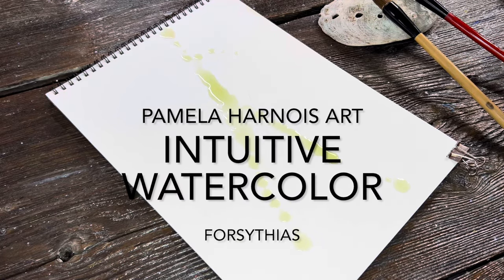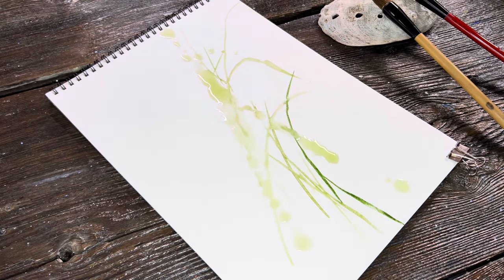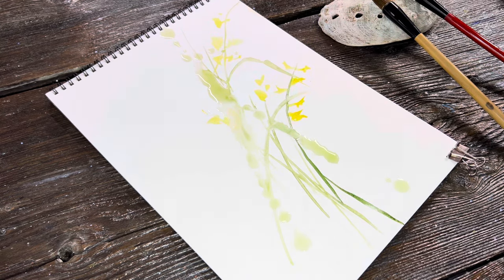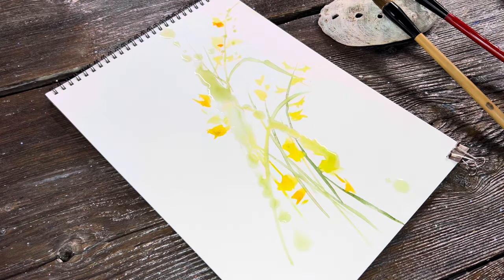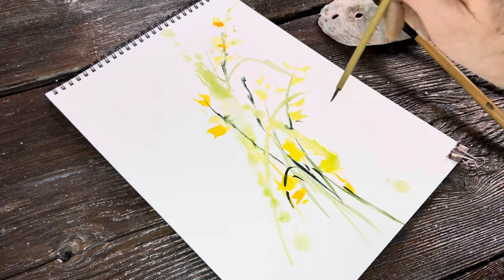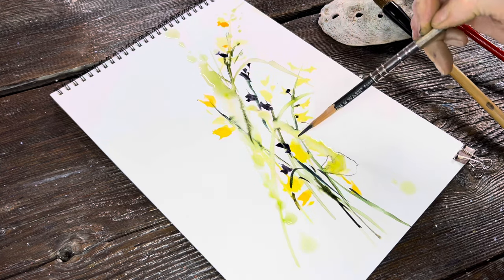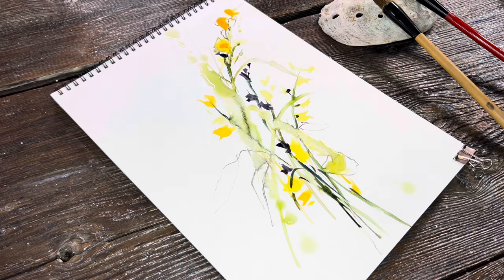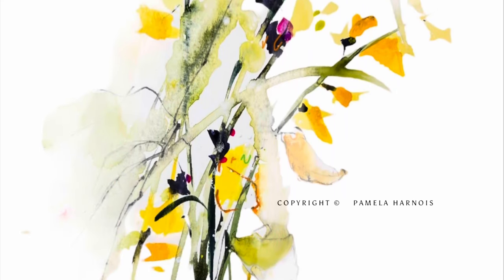Intuitive Watercolor Tutorial Inspired by Forsythias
Description
Step-by-Step Watercolor Tutorials for beginners and anyone interested in learning how to discover a more intuitive approach to loose watercolor.

The website provides more detailed information about my online live classes. l am a professional artist and have taught watercolor painting and illustration for decades. By instructing both in person and online, I have gained a wealth of instructional experience that beginners and intermediate watercolor artists find invaluable. I would like to share my knowledge here on youtube by creating fun step by step art tutorials that offer inspiration and encourage creativity with your painting.  Enjoy.
Cheers!
Pamela